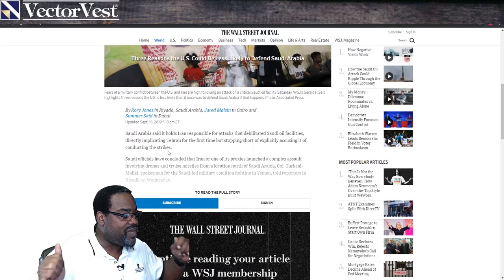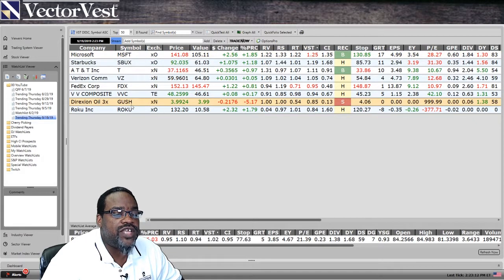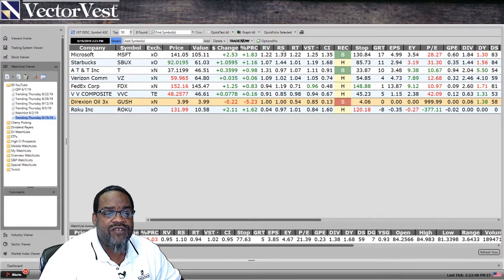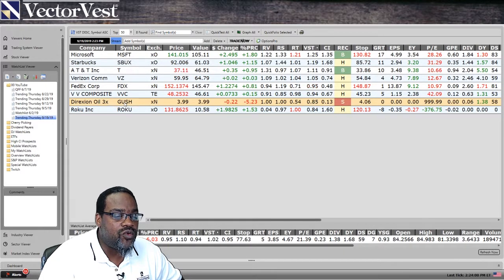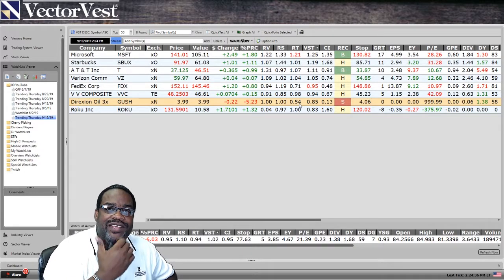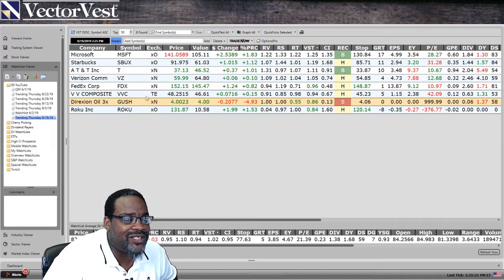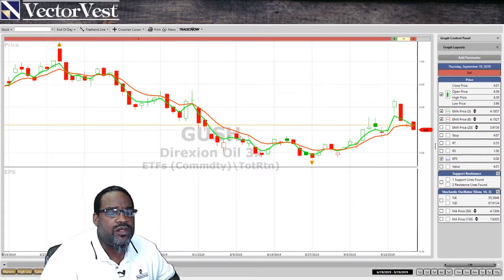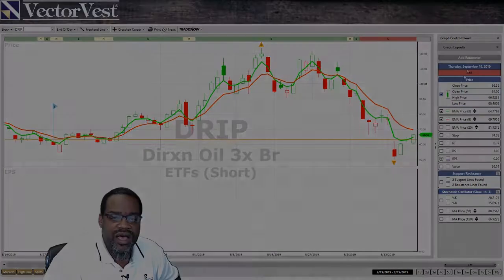Trending Thursday - Direxion Oil | VectorVest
Glenn's take on the latest news about Direxion Oil on the VectorVest Trending Thursday Live Stream.